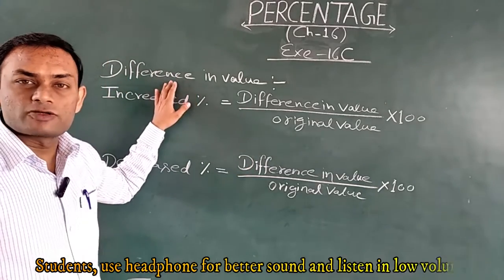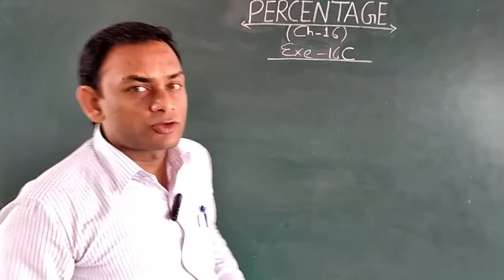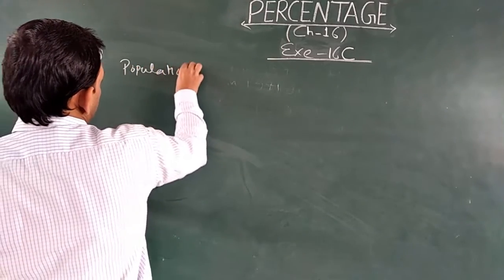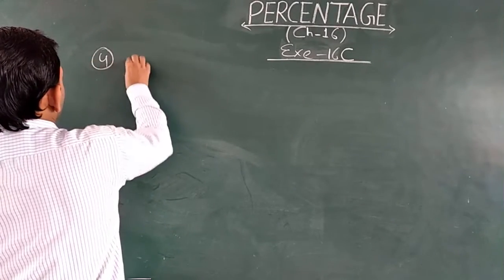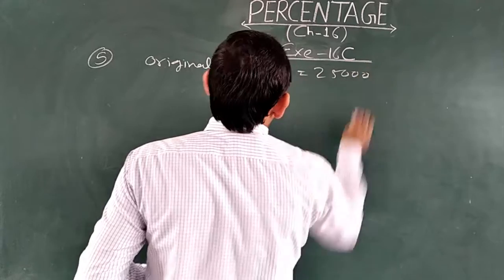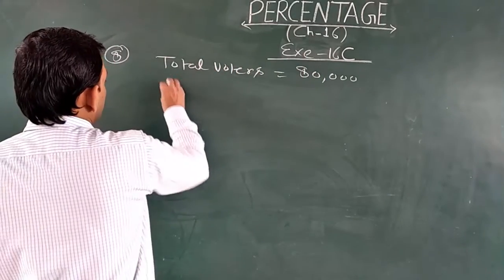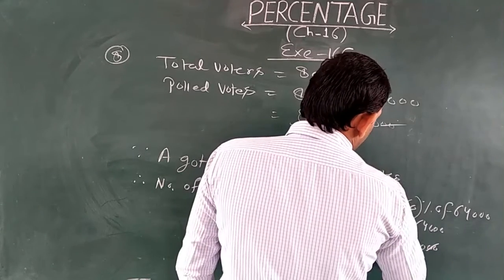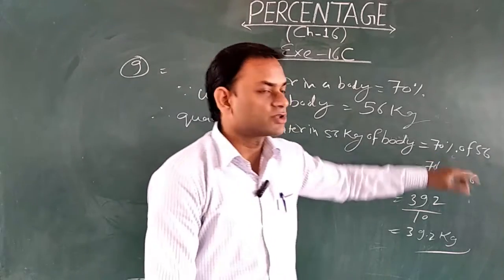PERCENTAGE: Chapter-16(Exe-16C)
Book-Concise(ICSE)